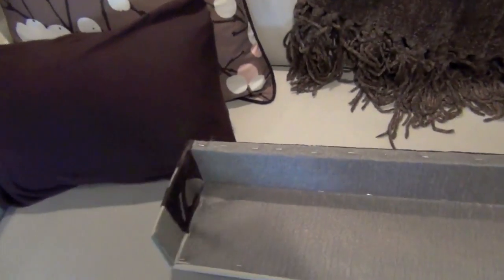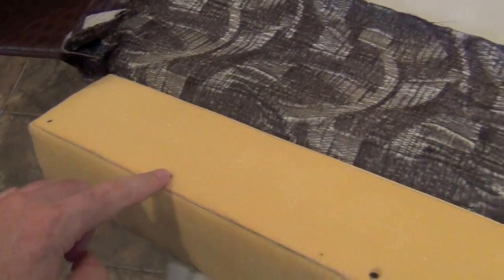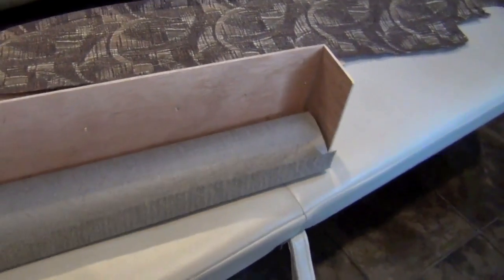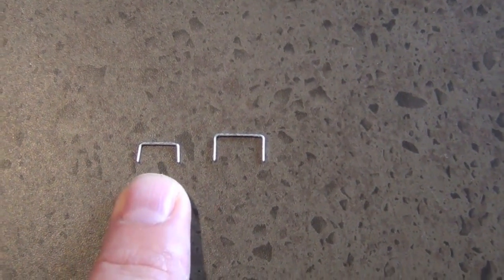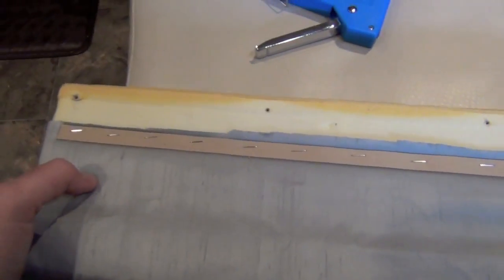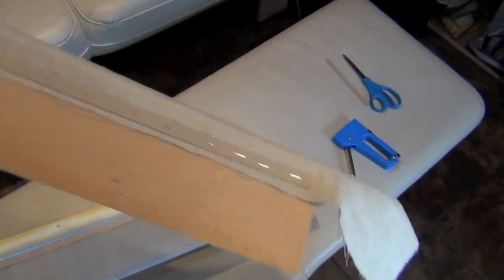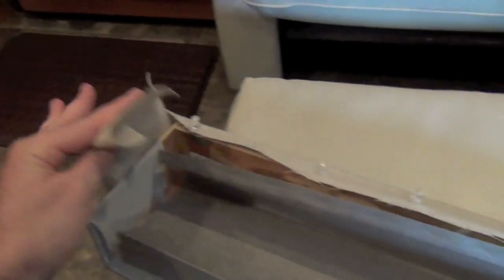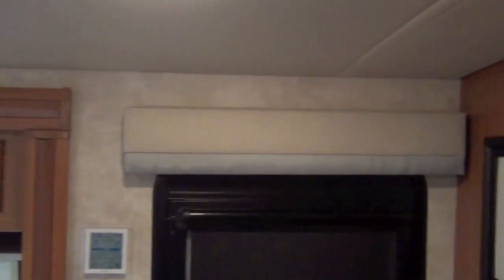How to Re-Cover RV Window Valances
for complete project details, resources, and tools required

Follow along and I'll show you how I re-covered the ugly geometric window valances in my RV.